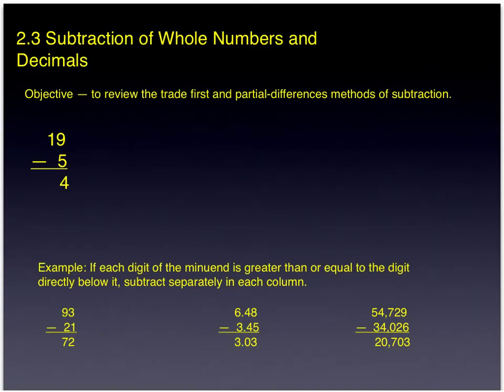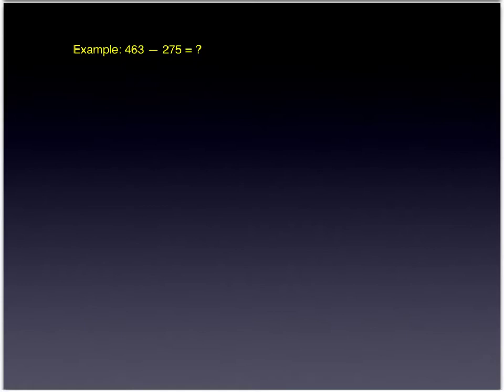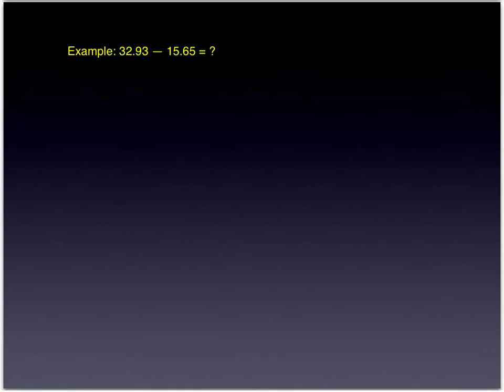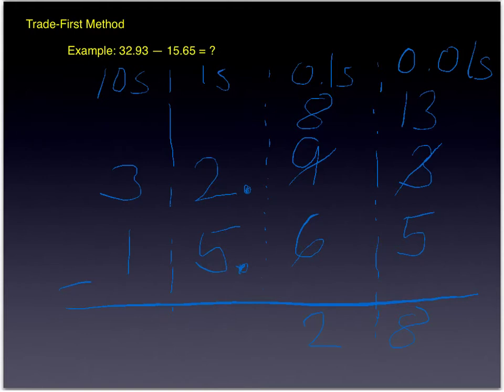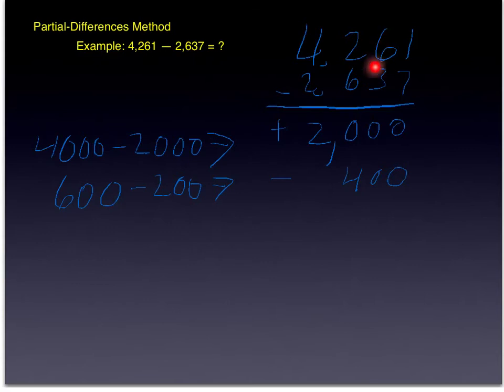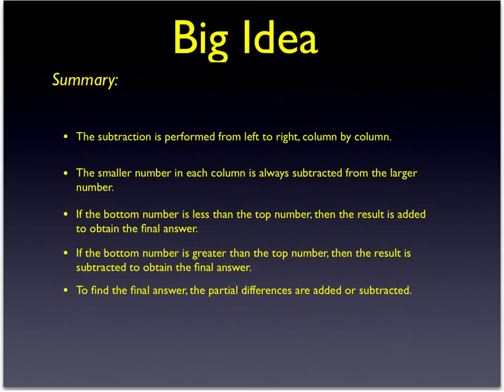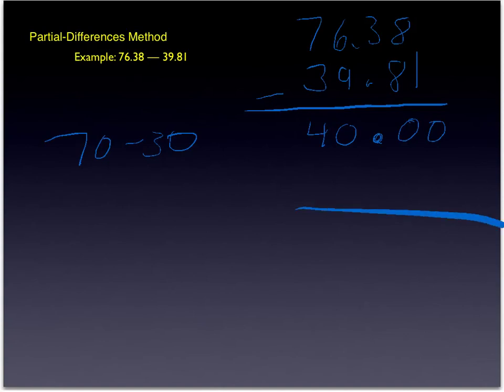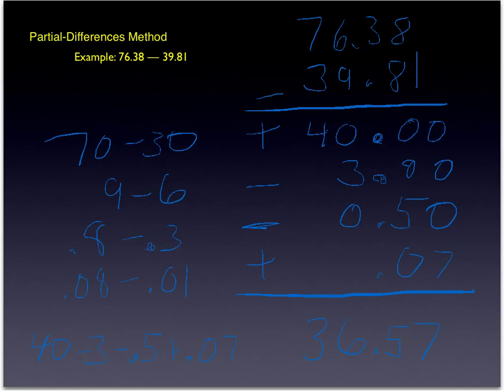2.3 Partial-Differences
2.3 partial difereences